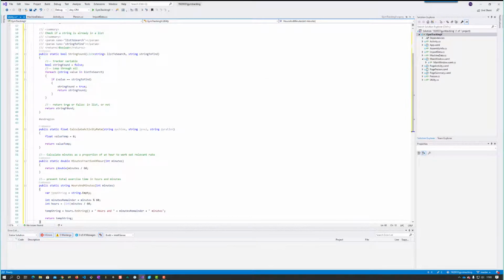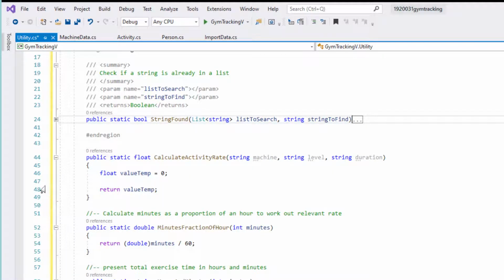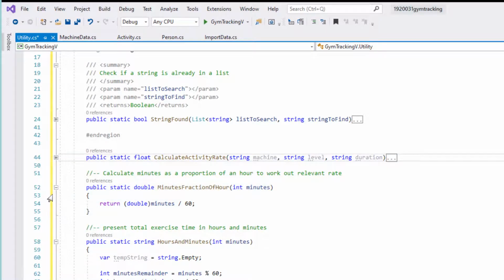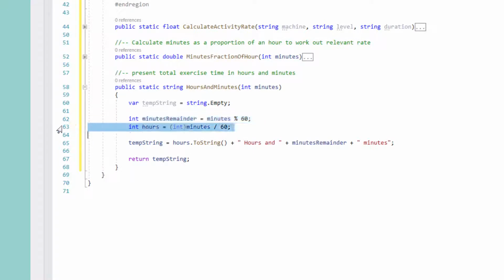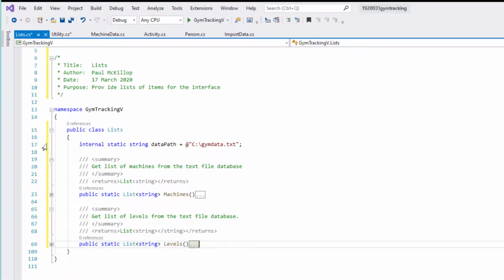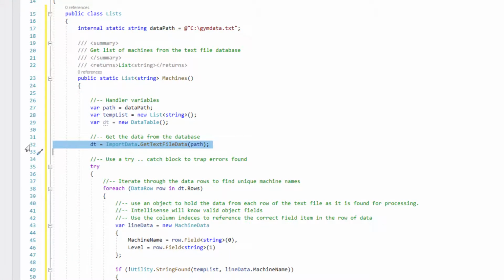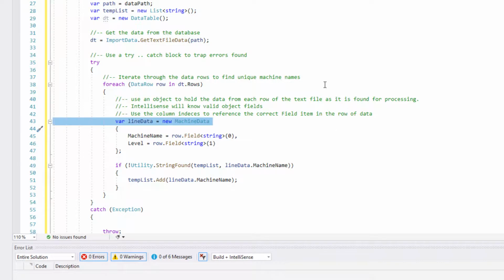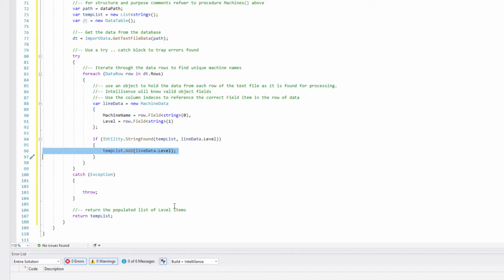031 05 Classes 02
Business Logic classes